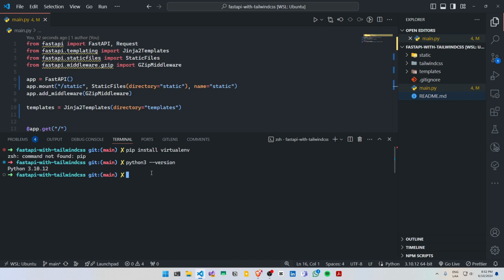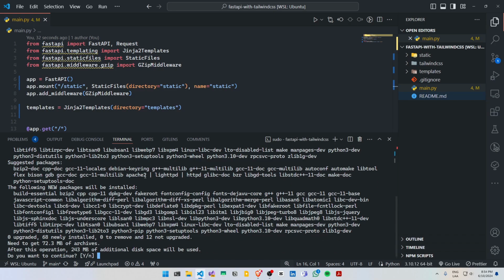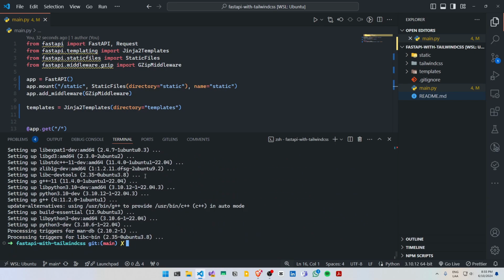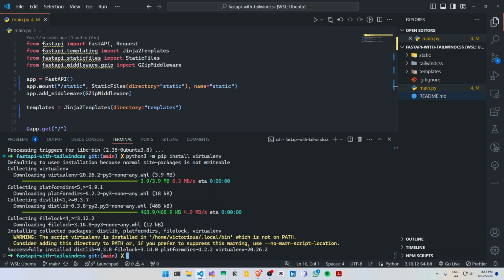"command not found: pip" solution Ubuntu, Linux mint, Debian, WSL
In this video I'll show you how you can install pip

in a general way you can install every package with that command

sudo apt install python3-{package name}